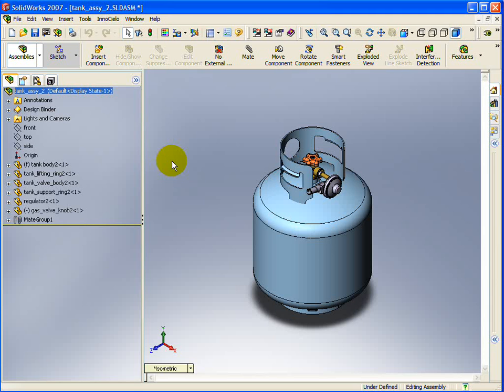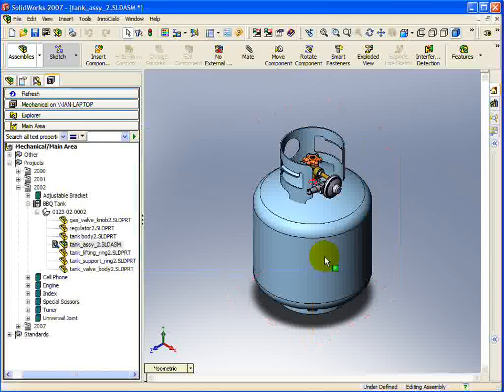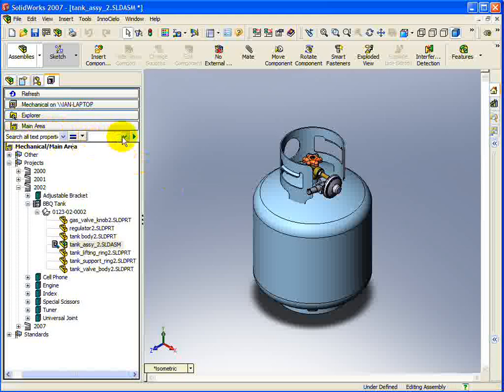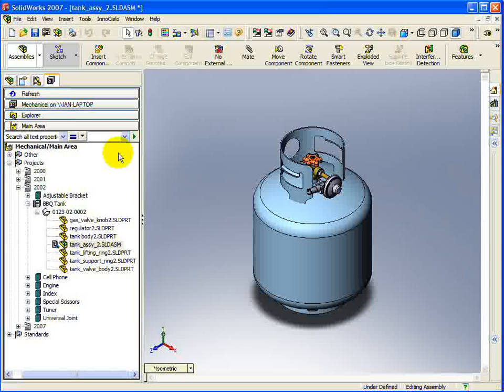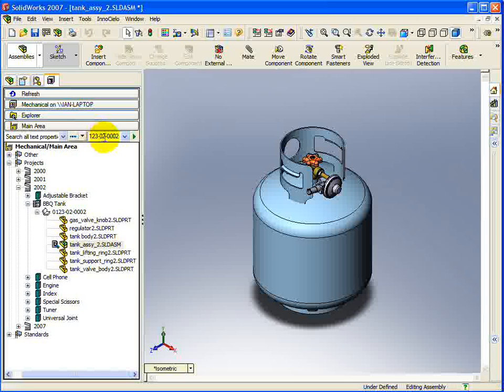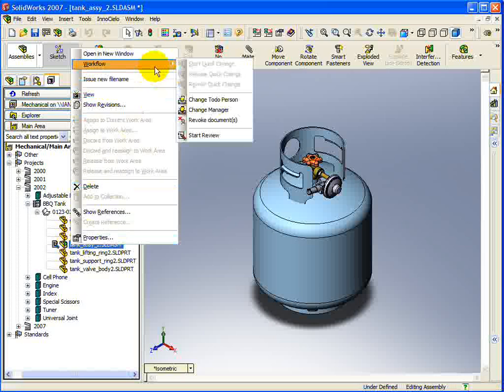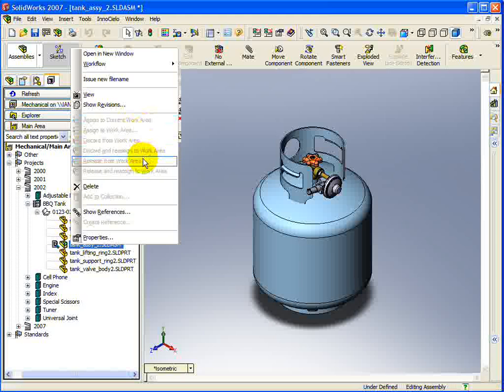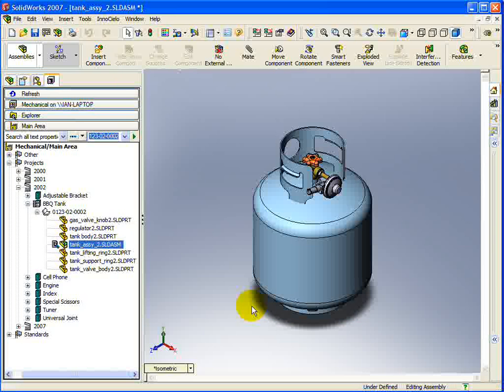InnoCielo's Integration with SolidWorks